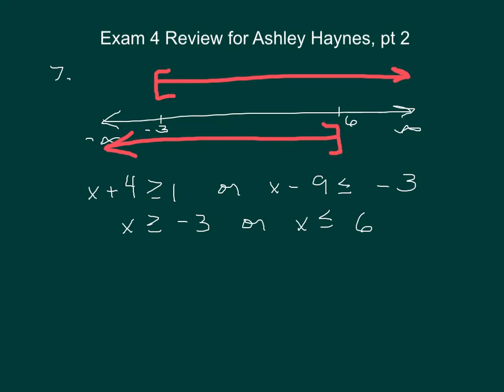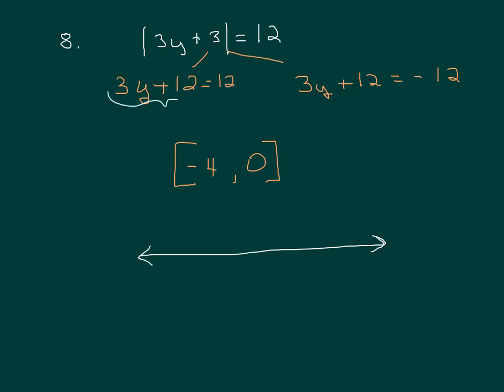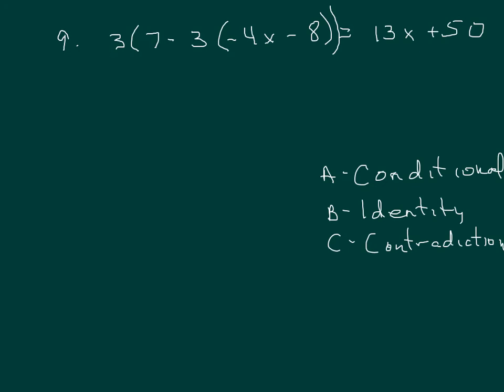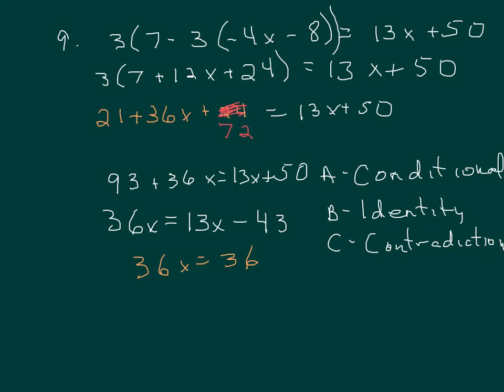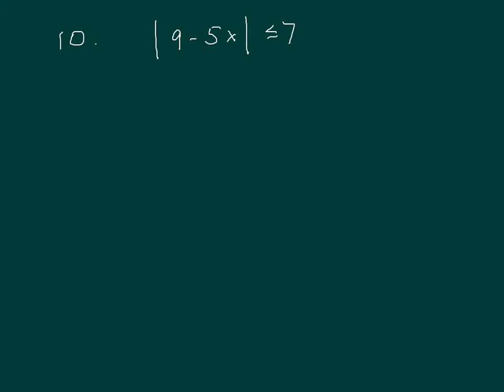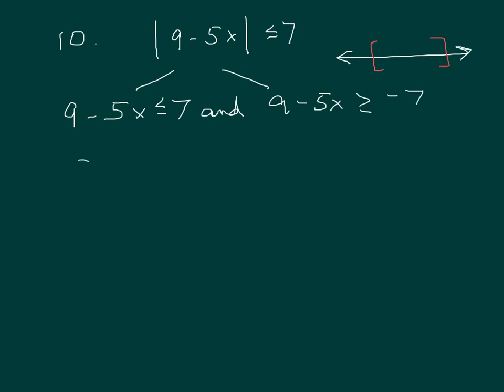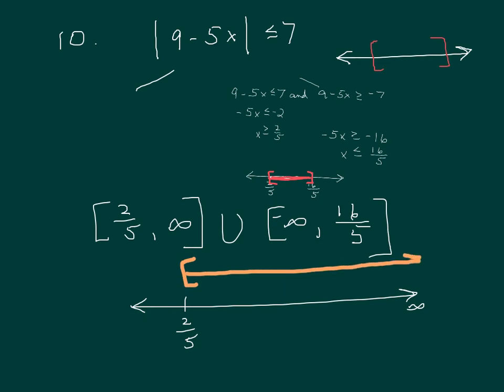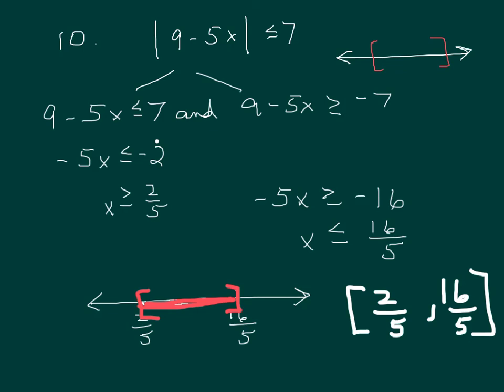Exam 4 Review for Ashley Haynes pt 2